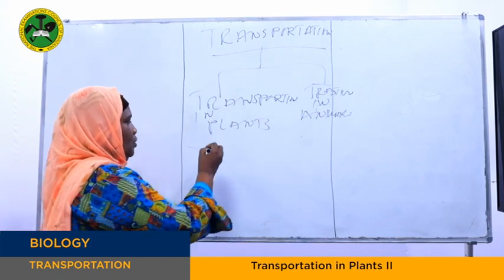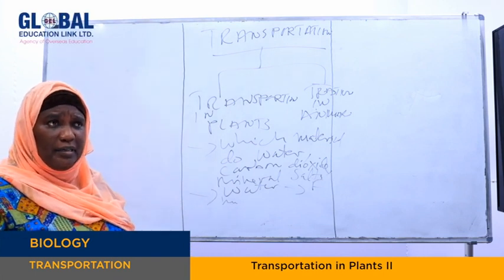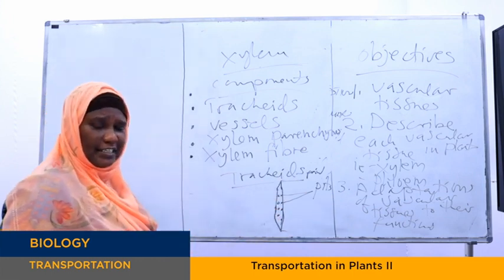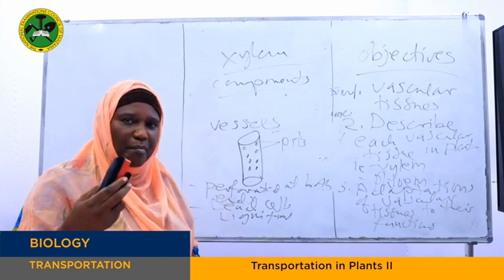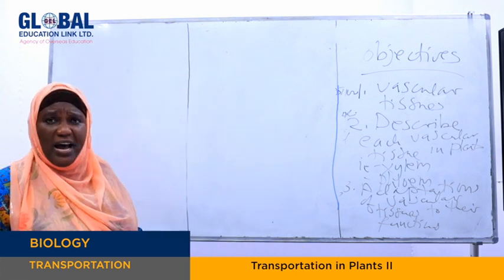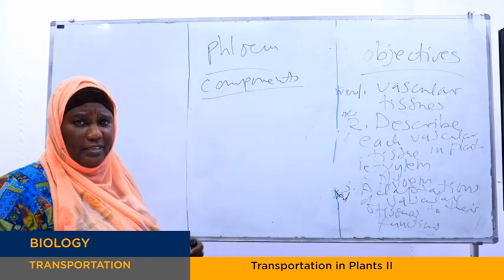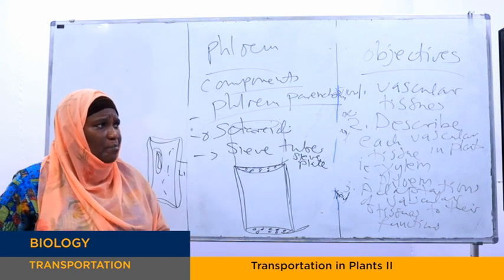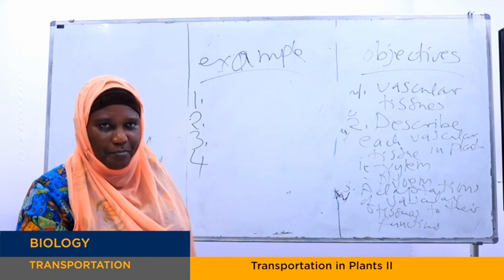DARASA ONLINE: EPISODE 20 BIOLOGY (TRANSPORTATION - TRANSPORTATION IN PLANTS)